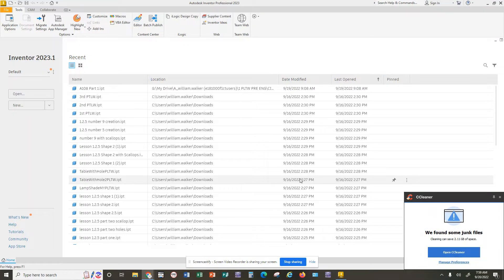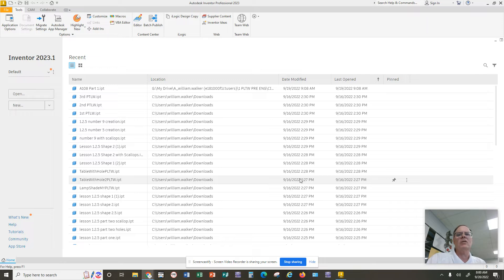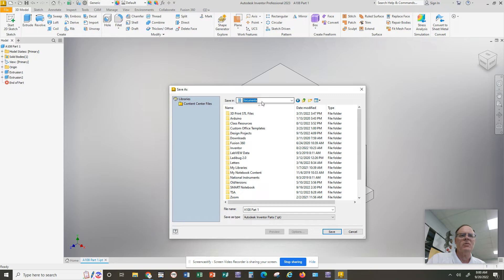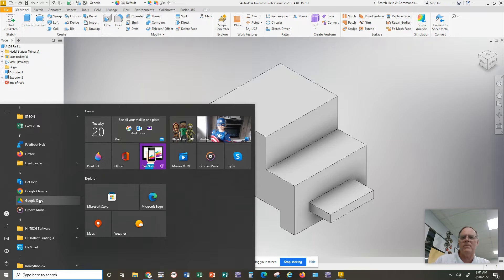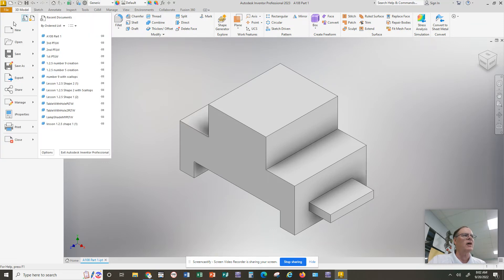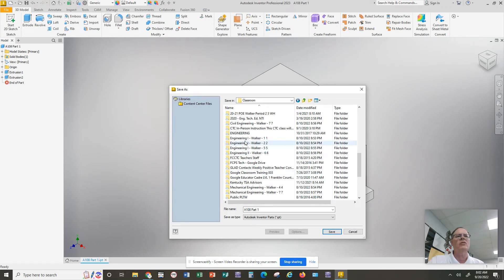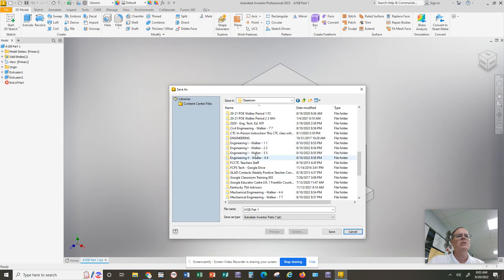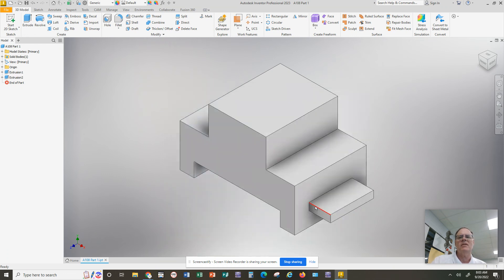Setting Up Google Drive Save Option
How to set up connection to Google Drive to allow any desktop application to save files directly to Google Drive rather than the local computer documents folder.